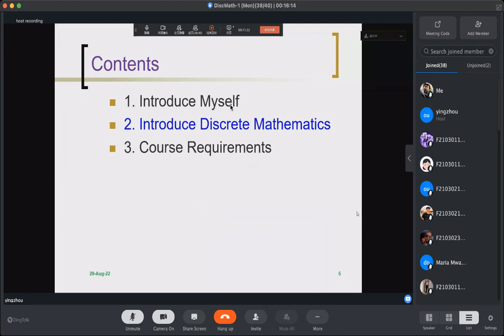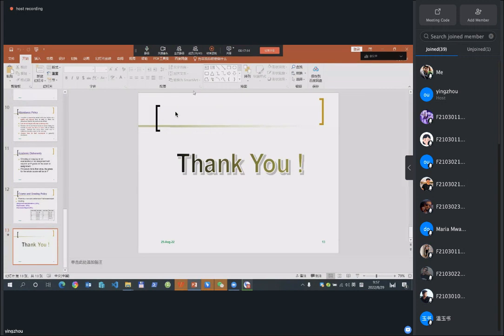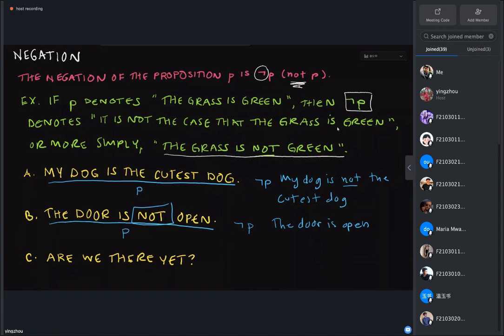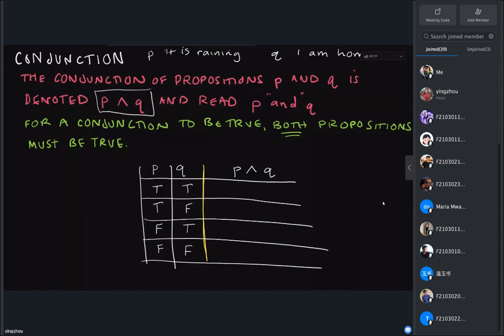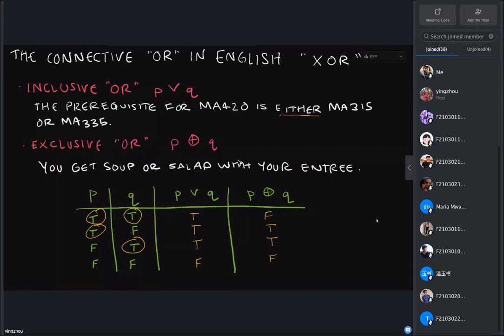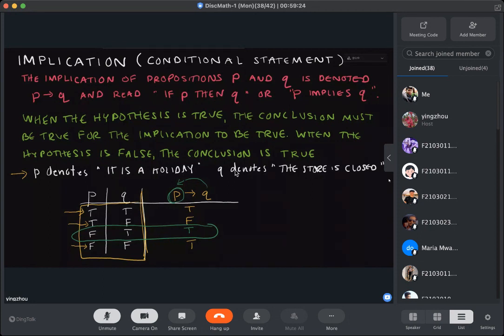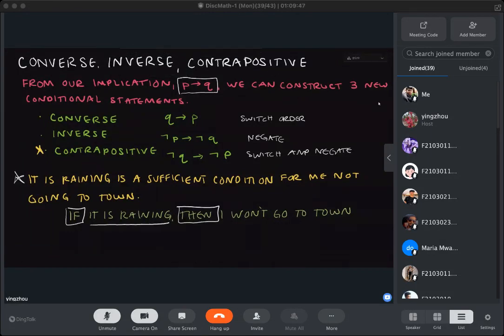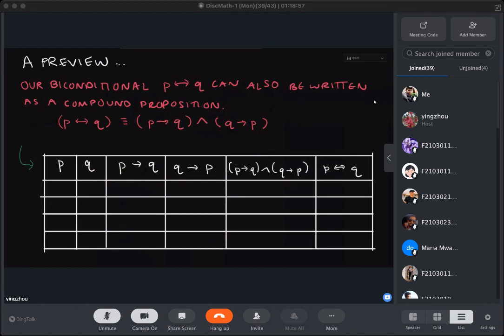Discrete Math Class 01